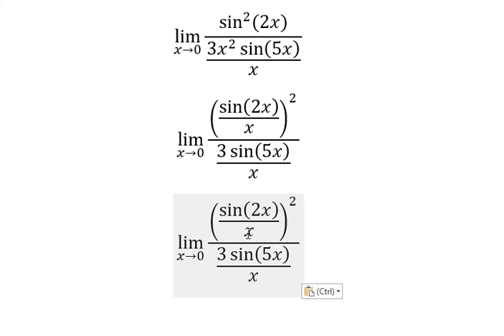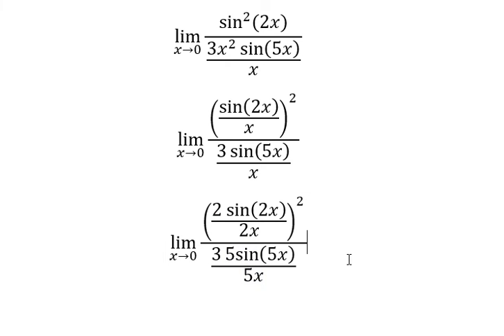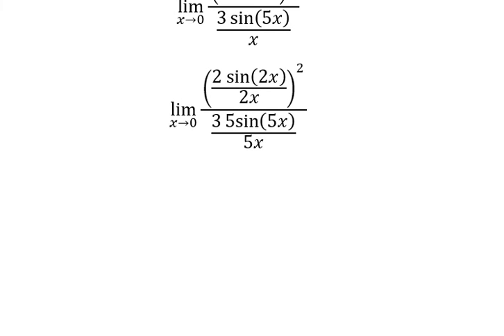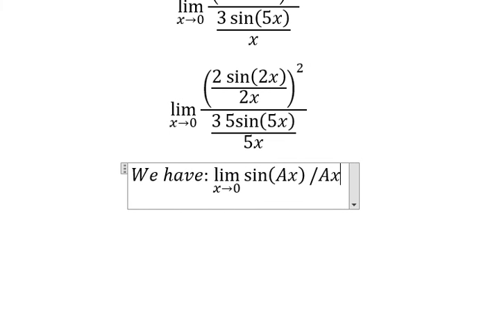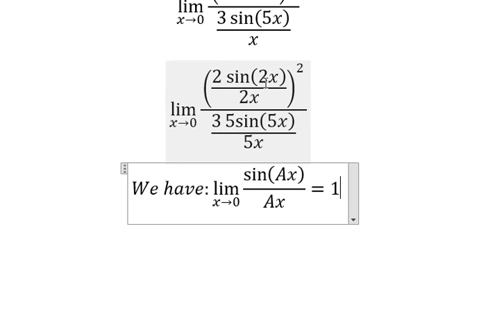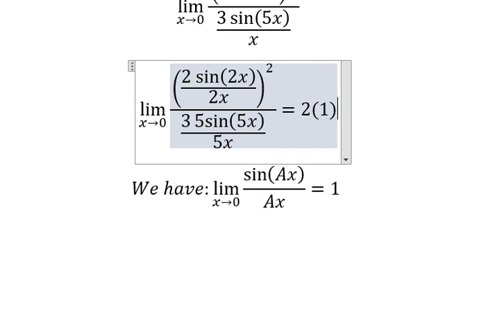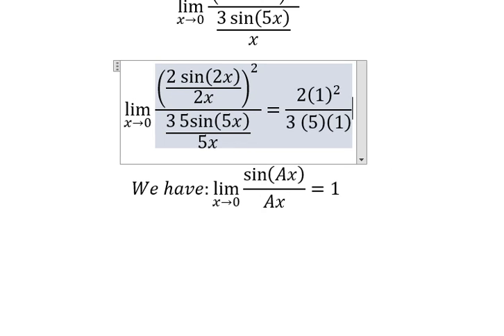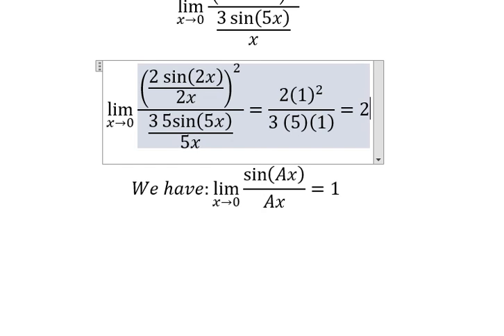Calculus Help: Find the Limits - lim (x→0)⁡ sin^2⁡ (2x) /(3x sin⁡(5x) ) - Techniques - SOLVED!!!